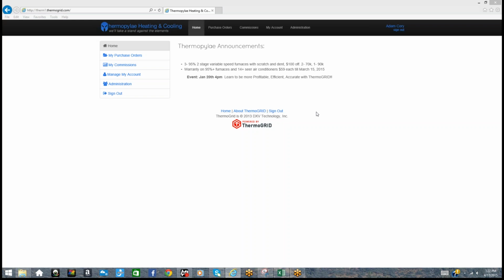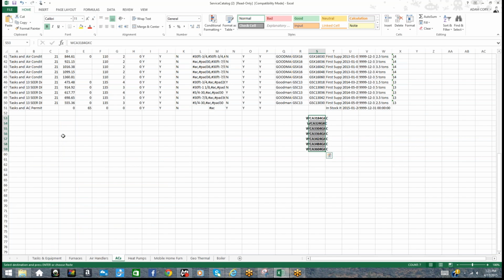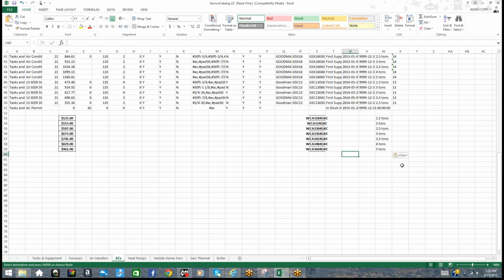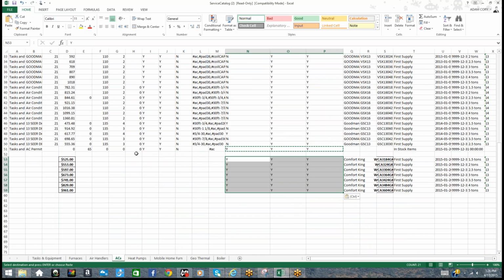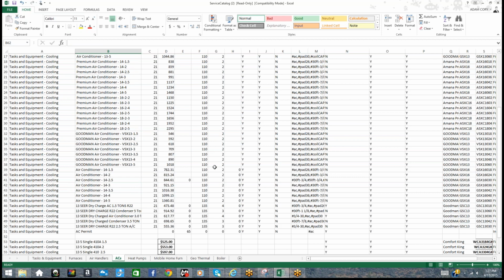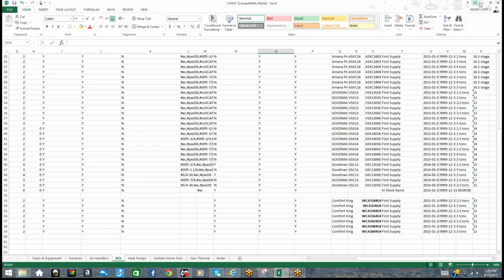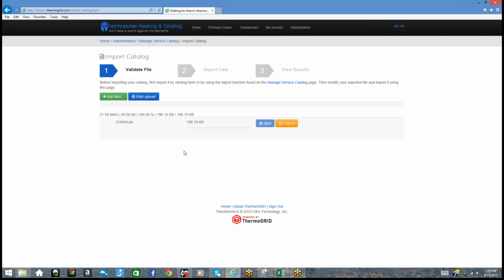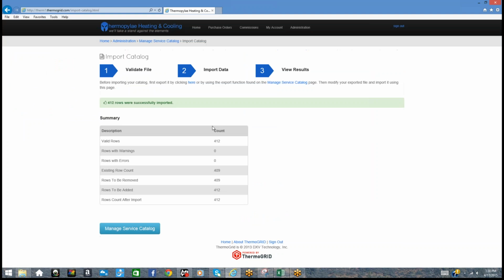Add Multiple Items To The Catalog By Exporting To Excel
How to add an items to ThermoGRID by exporting to excel.